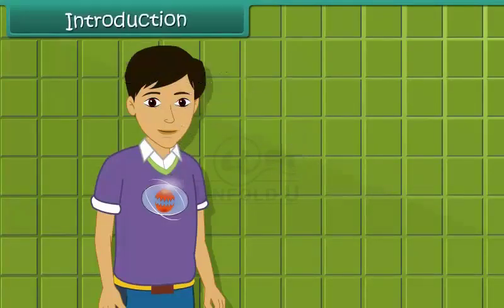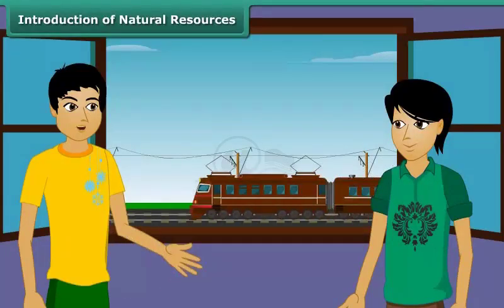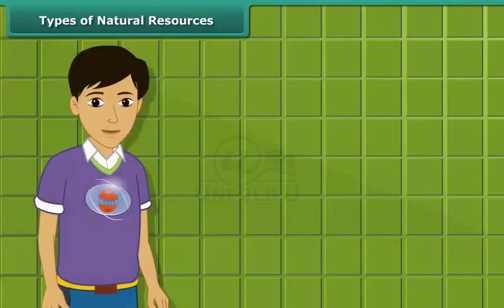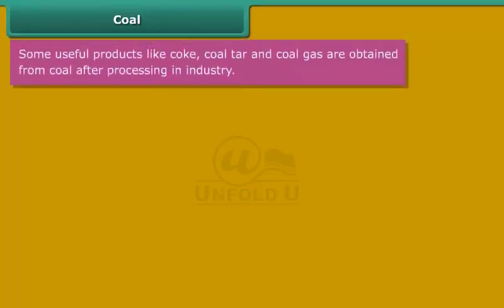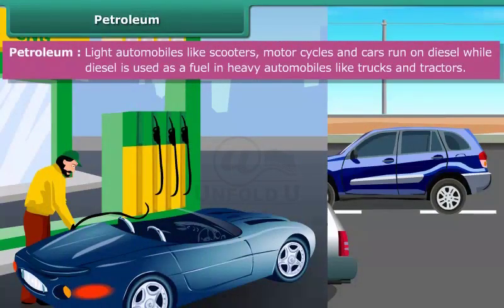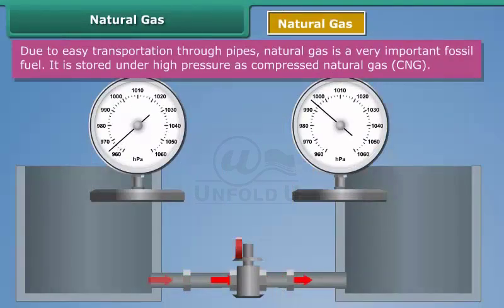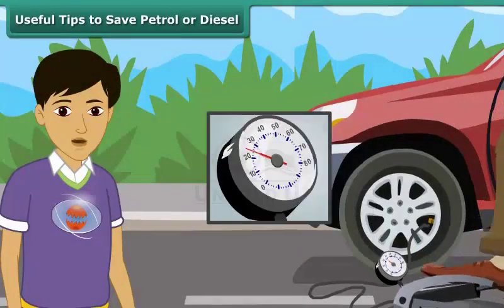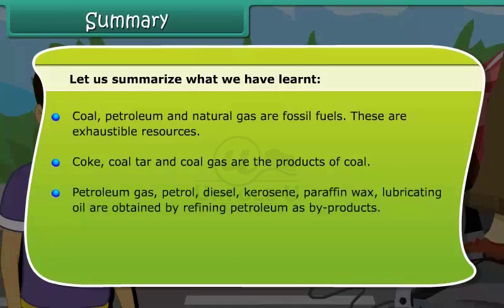Ch 5 - Coal and Petroleum